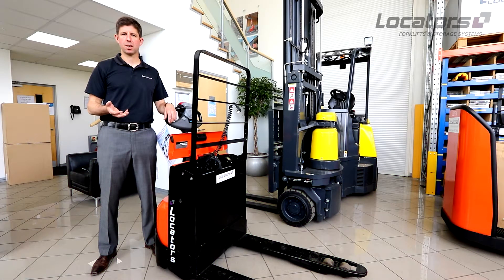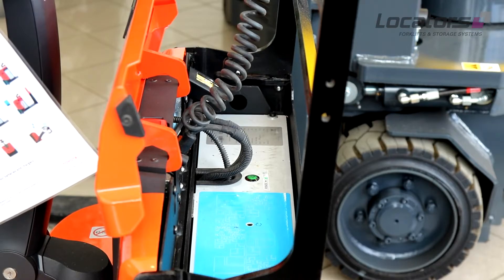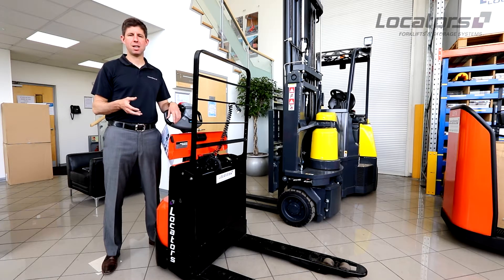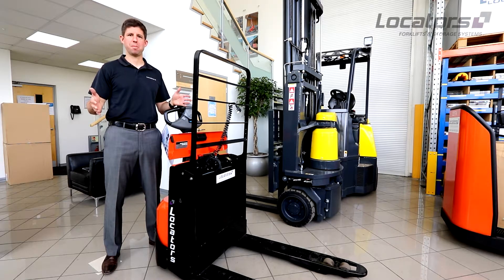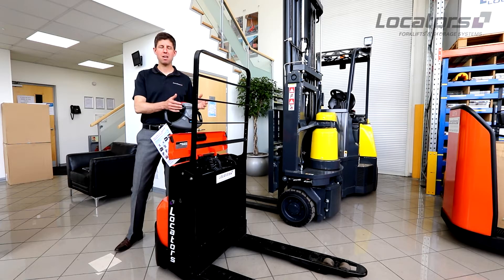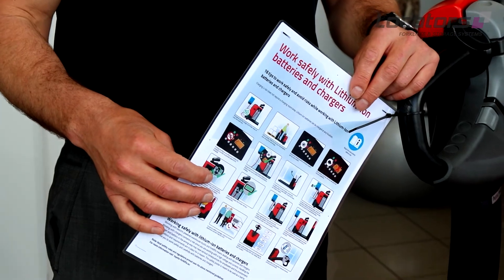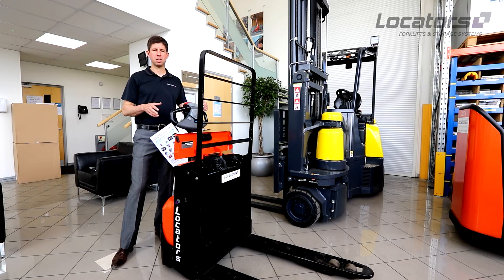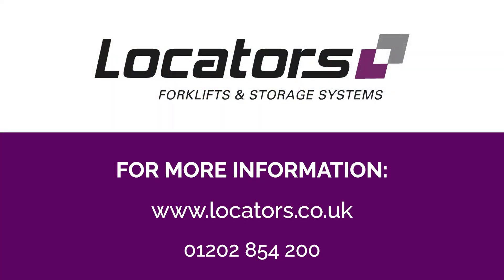Lithium-ion Battery Checks | Locators Ltd Forklift & Storage Systems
We cover everything – from ensuring your forklift is in top working condition to keeping your warehouse productivity high. In this video, we show you advantages and disadvantages of lithium-ion batteries and how certain businesses might find traditional lead-acid and battery charges to be more beneficial. Appropriate decisions will help ensure long-lasting equipment life and quality. For better clarification, we’ve transcribed the video below. Have any questions?

Locators are the South of England’s leading supplier of materials handling equipment and storage systems. If you’d like a partner with the resources and capability to help your business grow then please get in touch. You can be assured of expert impartial advice and high-quality service. This video was filmed at our headquarters in Ferndown, Dorset. We have a huge range of forklifts and materials handling equipment – perfect for warehouses and businesses of any size.

00:00 - Introduction

So the industry’s now become quite accustomed – particularly in smaller machines – to offering an option of lithium-ion batteries.

00:10 - Lithium-ion

There are advantages and disadvantages to these machines. Really, the main two disadvantages are – to lithium-ion – is that you cannot operate the machine for very extended periods of time without charging it. So these trucks are the polar opposite of lead-acid in that they are designed to be opportunity charged.

00:59 - The Price

The other downside is the price. Lithium-ion is more expensive and its newer technology than a lead-acid. So, much like a TESLA car which uses lithium-ion batteries – well, a different type of lithium-ion but it uses lithium-ion batteries – these trucks are more expensive to buy. The advantages are numerous, in that you can run the truck 24 hours a day, 7 days a week if you want to and just keep charging it for 45 minutes or an hour while on breaks and things like that. So you get maximum value out of the asset.

01:40 - Unlike a lead-acid battery

Unlike a lead-acid battery, if you over discharge one of these and run it down flat it’s quite likely that it’ll be unrecoverable. Which means – let’s say, on a counterbalance truck, where you’ve got a big lithium-ion battery in it – unlike this, a much bigger one – you may end up with a bill for £15-20,000s for a new battery. Unlike a lead-acid battery which might be £3-4,000.

02:17 - Battery Care

So, in terms of the battery care, what you need to be careful of with lithium-ion is – not exposing it to a very very hot environment or a very very cold environment. There are options that allow you to operate them in a cold store environment but a standard lithium-ion battery is not really designed to go and live in a cold store environment. Again, it’s another slightly extreme operation. You drive the truck around. If you’re going to leave it alone for more than 10-15 minutes – this one’s got a built in charger (picks up charger) – you simply plug it into the wall and then you come back, unplug it, reconnect the plug to the truck and you can use it immediately.

03:11 - Toyota Batteries

Toyota’s batteries are unique in that they’re in a – a sort of . . . they almost look like small double A batteries stacked up within a tank. So, our engineers are able to – if there is a fault – are able to plug into that, take a single unit out and replace even individual little cells, rather than replacing a whole battery. So it’s much more flexible and cost-efficient than most other manufacturers.

03:30 - Toyota’s Advice Sheet

Whenever Locators sends out a lithium-ion truck – or a lithium-ion powered truck – we’ll send it with these (indicates to laminated placard) which is Toyota’s advice sheet on what you should do regarding charging or plugging the truck in, and also, some guides about the temperature environment that the trucks should work in.

04:13 - Evaluate your Operation

The important thing with batteries is to talk to an experienced sales person and evaluate your operation. Don’t assume that lithium-ion is the answer to all your problems. You need to go through a proper technical process and make sure that the battery is right for you and it’s going to last the shifts that you need it to.

04:30 - 7 Year Warranty

One of the other little key benefit to lithium-ion batteries is their life. So, a normal battery is warranted for 5 years and quite often it is pretty much at the end of its life after that period.

04:59 - Sign-off
If you’d like any advice about batteries or even electric trucks as a rule then please contact Locators on 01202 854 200, thank you.